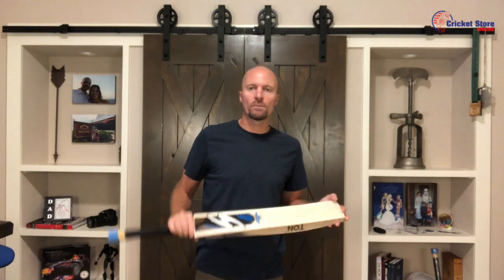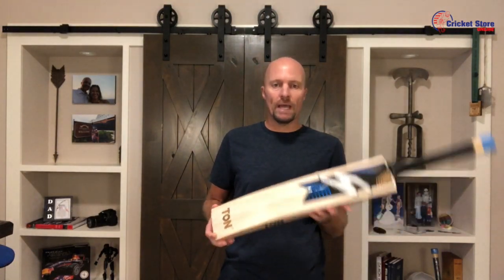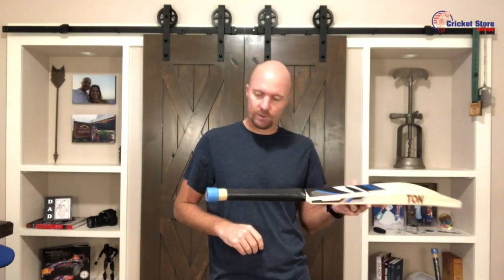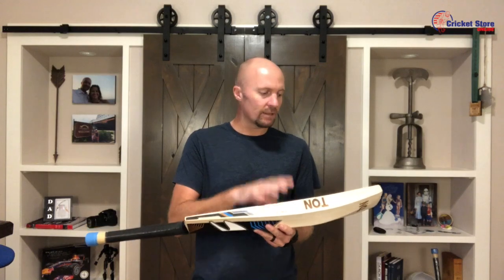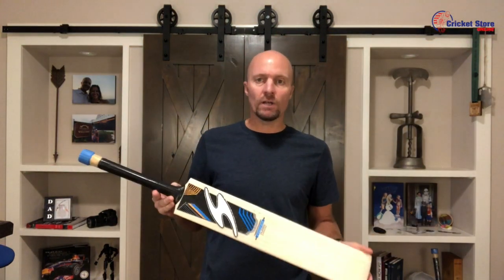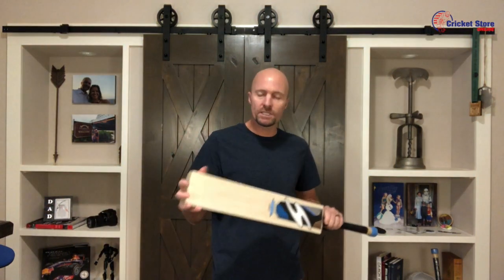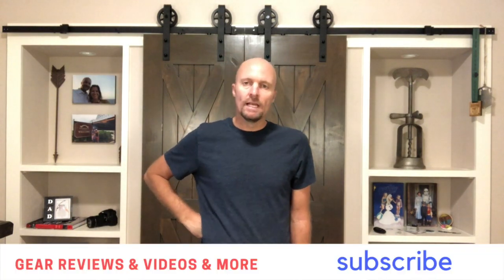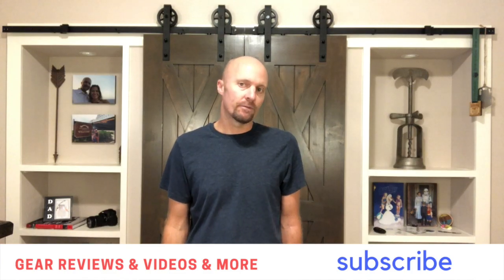Dhoni SS Finisher Player Cricket Bat Review